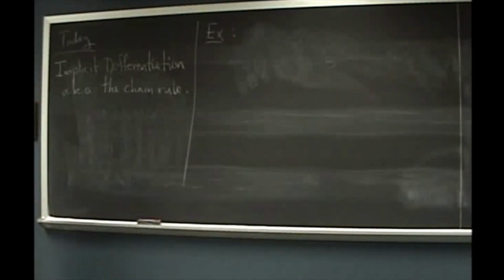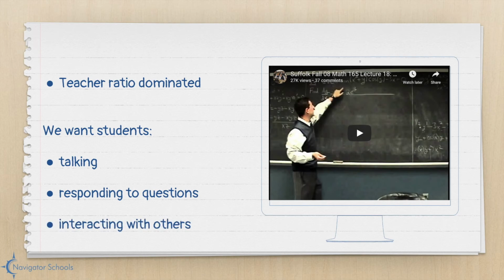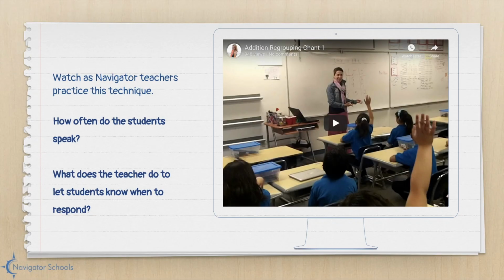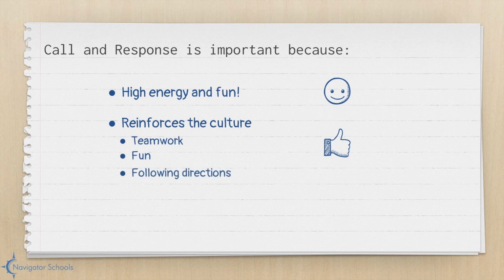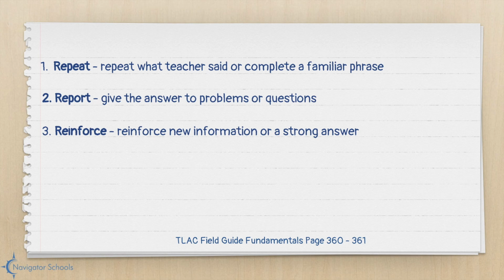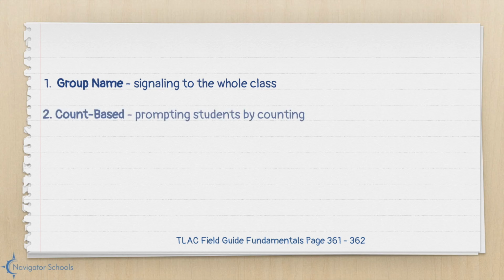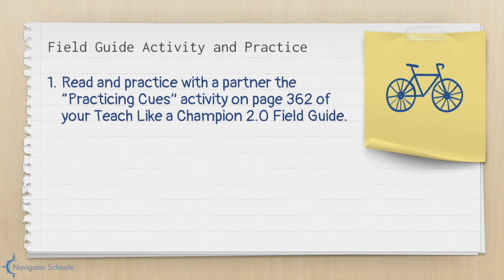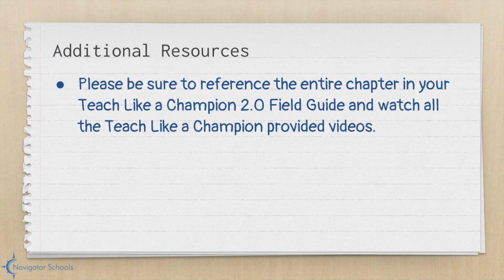Navi Learning Call & Response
Navigator Schools seeks to share its best practices, gleaned from dozens of excellent schools and organizations across the US. to begin your personalized professional development.